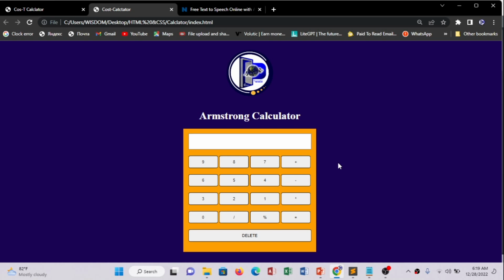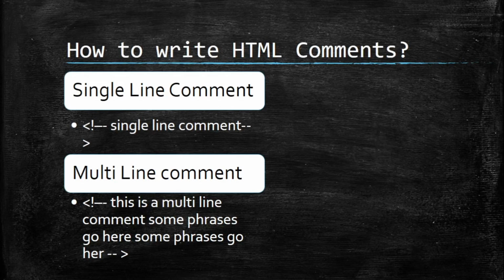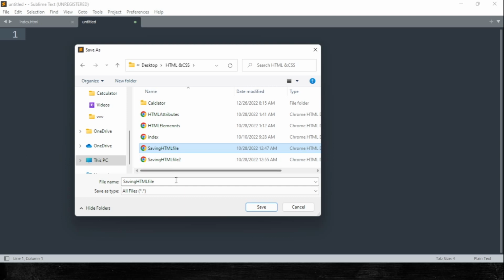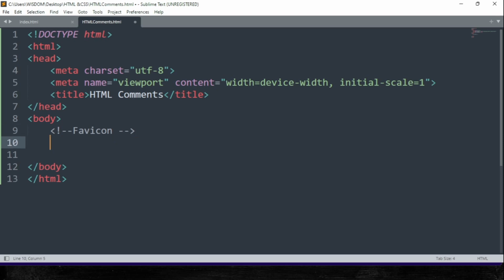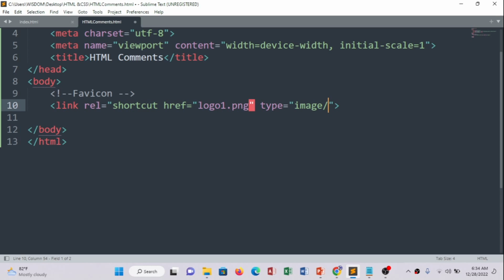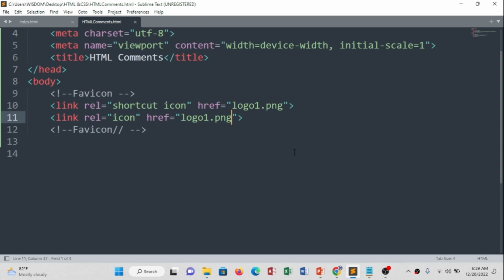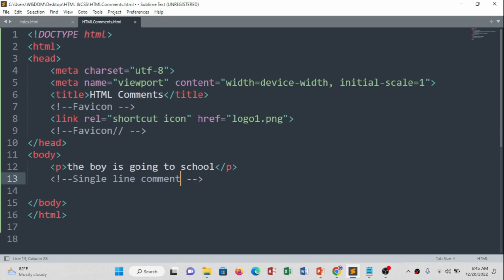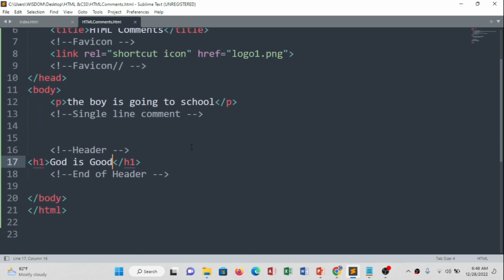HTML Comments - What is HTML Comments? | Course Tutorial 08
In this lesson I'll be teaching you how to write HTML Comments and how to create Favicon.

HTML comments are text, phrases or sentences inside an HTML file. NB They are only shown in codes and not rendered by a browser.
Why use HTML Comments?
✍🏿HTML comments help both beginners and experienced web developers to easily organize their codes.
✍🏿They act like sticky notes in HTML files.
🕰️Timestamps🕰️
00:00 Introduction
00:40 Re-couple of mistakes
02:42 Intro
03:02 HTML Comments
03:14 Wat is HTML Comments?
04:11 How to write HTML Comments
04:52 Why use HTML Comments?
06:26 How to write HTML  Comments practically
09:09 How to Create Favicon
15:10 identify the mistake
18:54 How to write single line comments